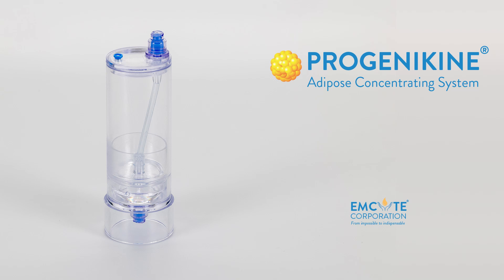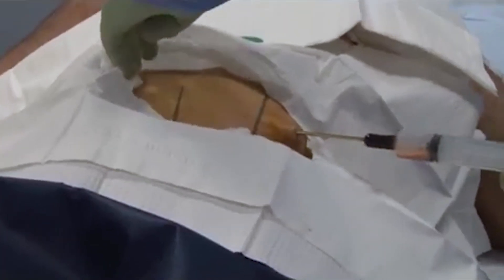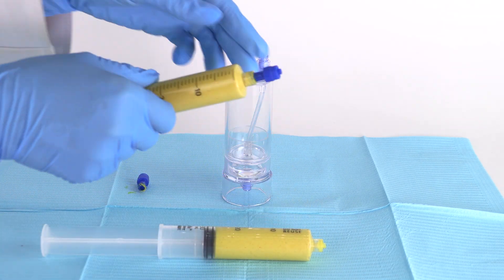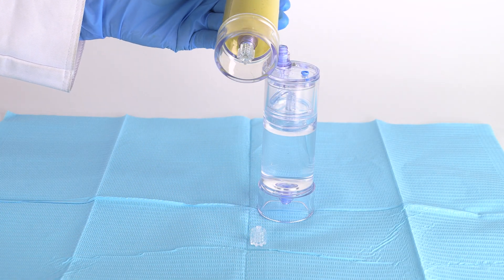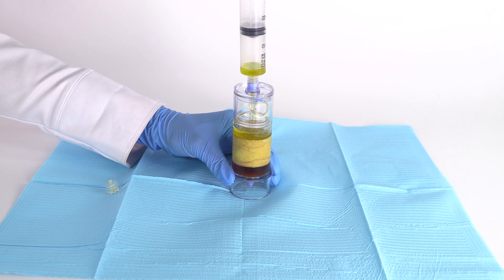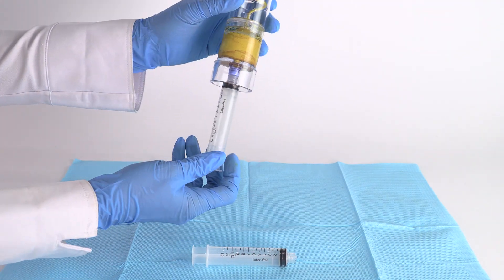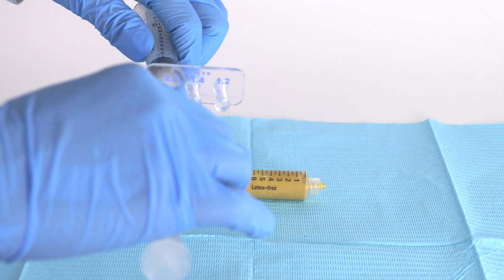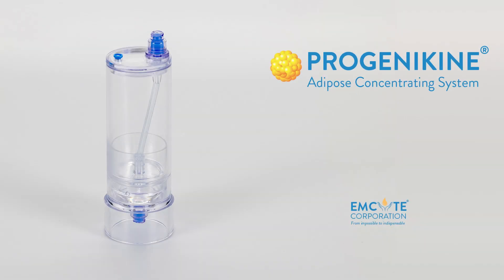Progenikine Processing Video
Progenikine® Adipose Concentrating System quickly removes inflammatory oil and infranatant contaminants, leaving a clinically pure treatment sample. This device is FDA 510(k) cleared.